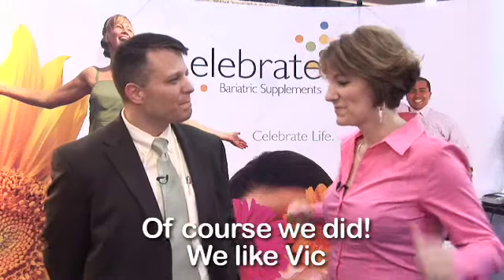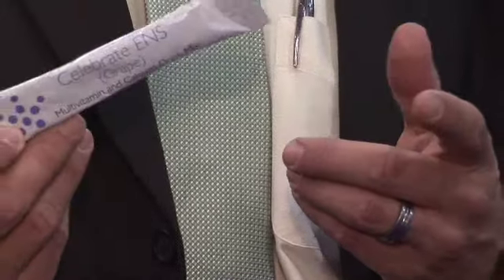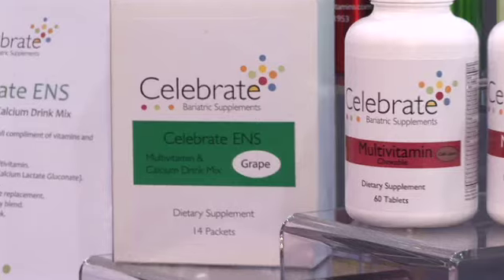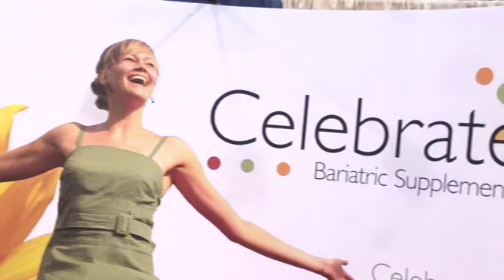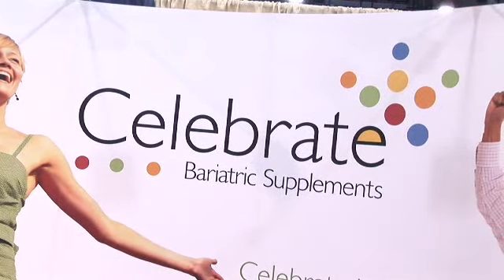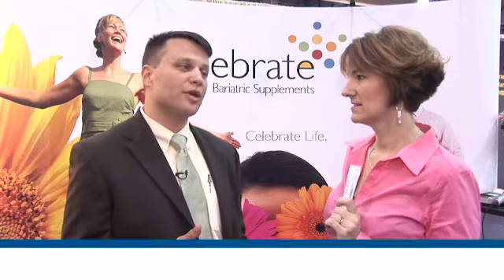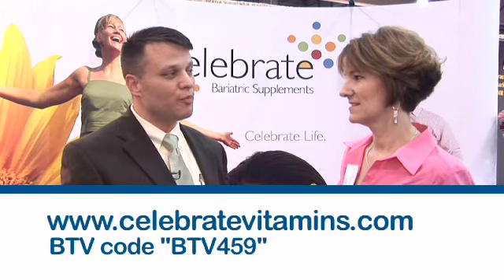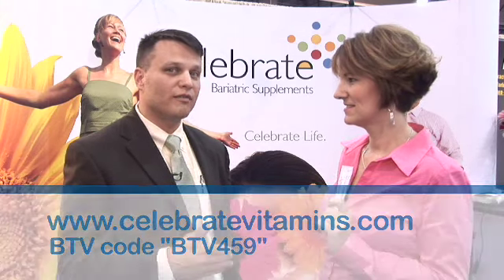Clebrate Vitamins Take 2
Meet Vic Giaconia of Celebrate Vitamins. We had a couple typos on the our original file so here's a fixed one